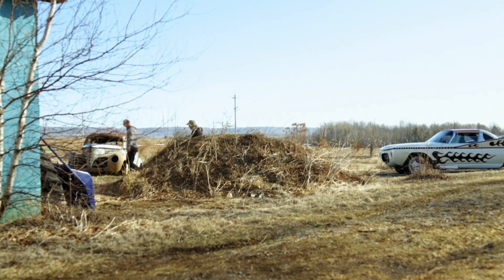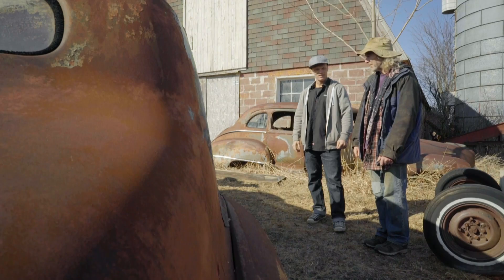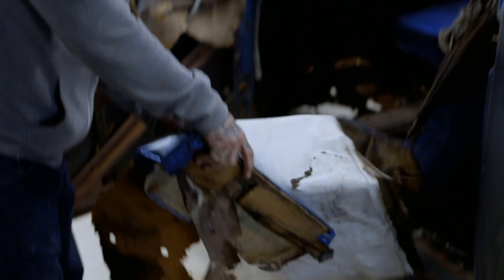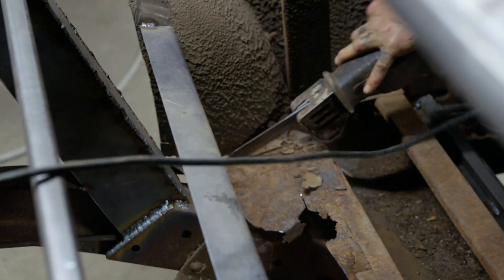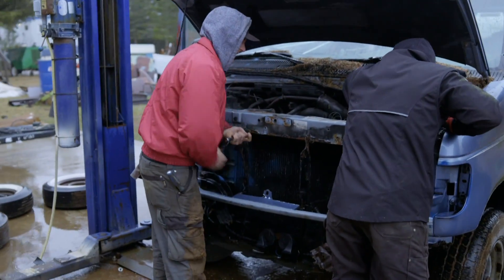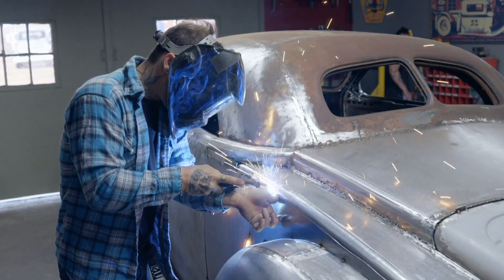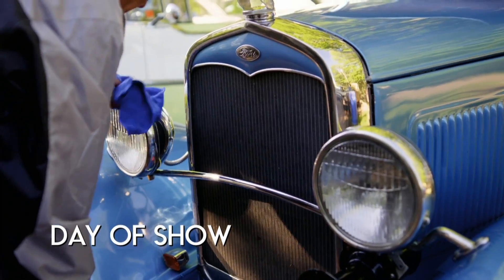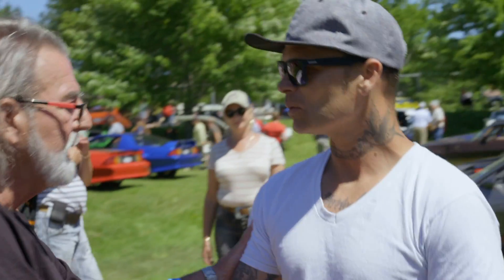1930s Studebaker Commander Transformed Into A Hot-Rod Dream | Bad Chad Customs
Custom-car craftsman Chad Hiltz rescues a knackered 1939 Studebaker Commander and gives it an unbelievable new look that earns him some good money.